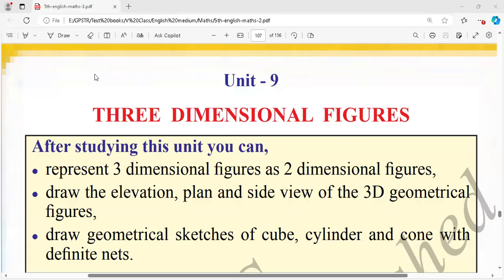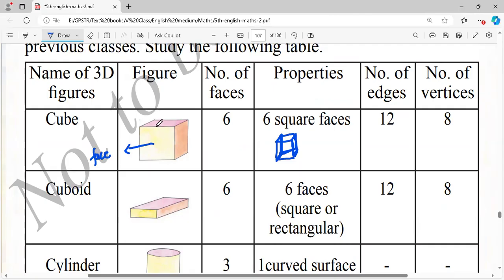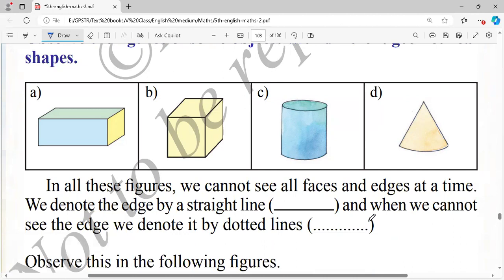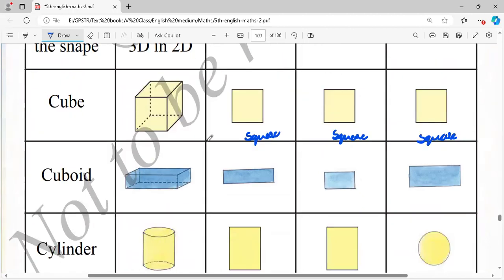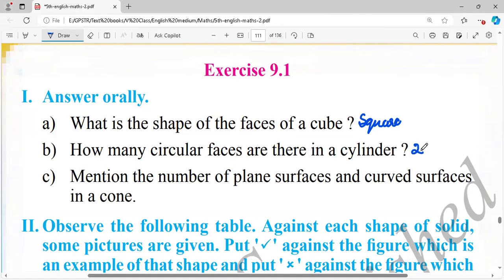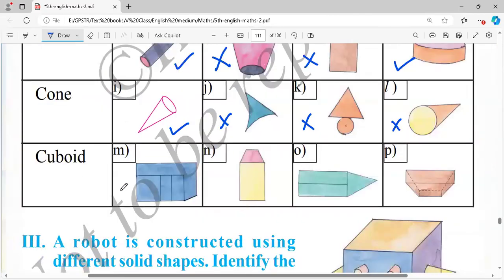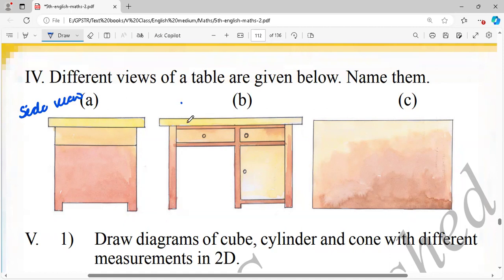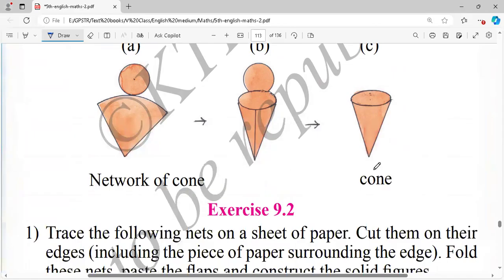5th std Mathematics | Chapter – 9 THREE DIMENSIONAL FIGURES Exercise 9.1 | English Medium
Three-Dimensional Figures :
Imagine you have a box or a ball in your hands. These objects are three-dimensional (3D) because they have three dimensions: length, width, and height. This makes them different from flat objects, which only have length and width (like a drawing on a piece of paper).
Three-dimensional figures are shapes that take up space. You can see and touch their surfaces because they aren’t flat like a piece of paper. They are solid and real objects in the world.
Common 3D Shapes:
1. Cube:
o It looks like a box or a die. It has 6 square faces, 12 edges, and 8 corners. All the sides are the same size!

2. Sphere :
o This is like a ball! It has a perfectly round shape, like a basketball or a beach ball. It has no edges or corners.

3. Cylinder :
o A can of soda or a roll of toilet paper is a cylinder! It has 2 flat circular faces and 1 curved surface.

4. Cone :
o A party hat or an ice cream cone is a cone! It has a circular base and a pointed top.

5. Rectangular Prism :
o This shape looks like a shoebox or a brick. It has 6 rectangular faces and 12 edges.
Where Can We See 3D Figures?
Three-dimensional shapes are all around us. Some examples include:
• A ball (sphere) to play with.
• A box (cube) to store things in.
• A cone for an ice cream treat.
• A can (cylinder) to drink from.
• A pyramid on a visit to the museum.
Why Are They Called 3D?
They're called 3D because they have three measurements: length, width, and height. These are different from 2D shapes, which only have length and width (like a drawing of a square). A 3D object is more like a real thing you can touch and move around!
So, remember:
• 3D shapes are things we can see, touch, and hold.
• They have length, width, and height.
• They're solid objects, not flat.